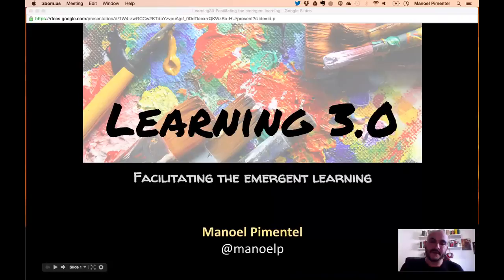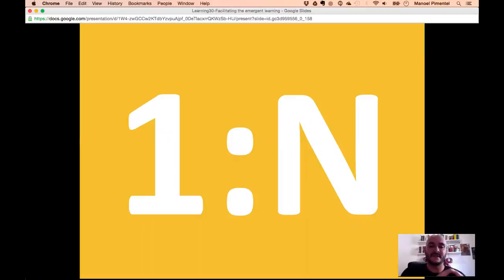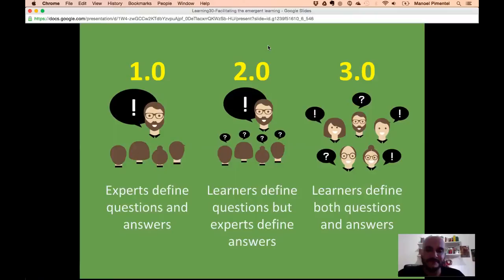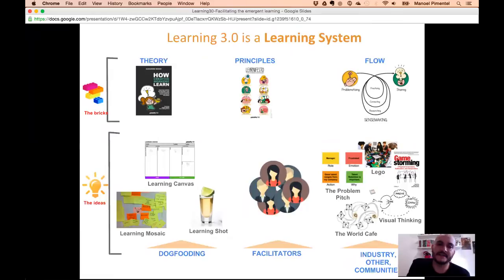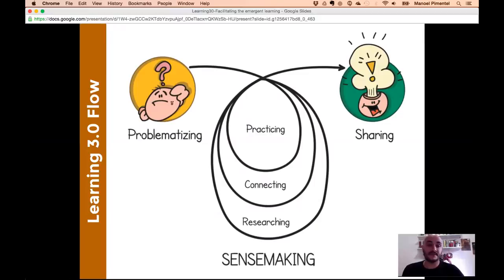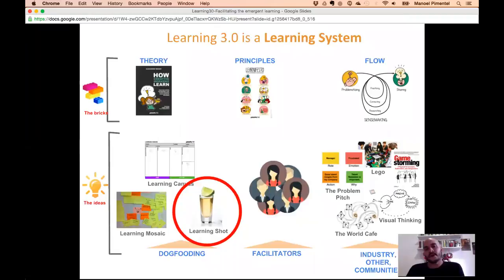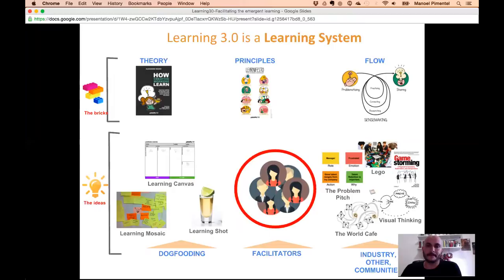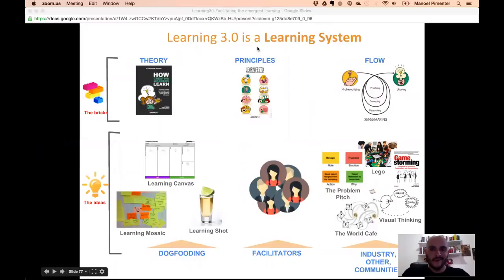Learning 3.0 - Facilitating the emergent learning - By Manoel Pimentel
Lecture produced to the Scrum Day Equador 2016.